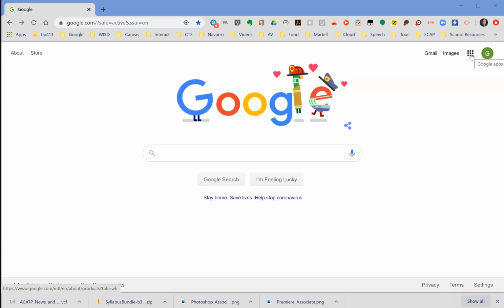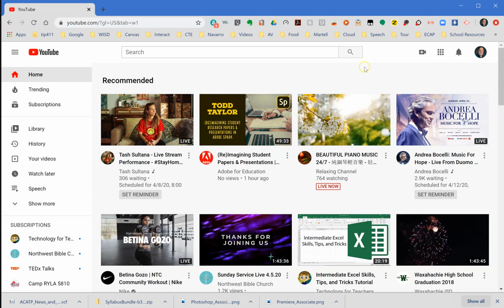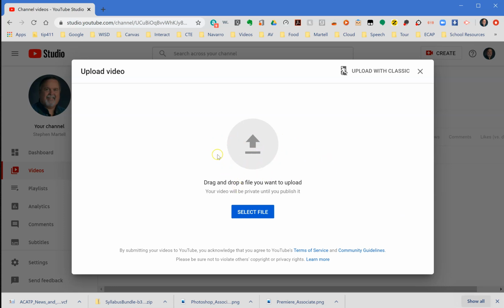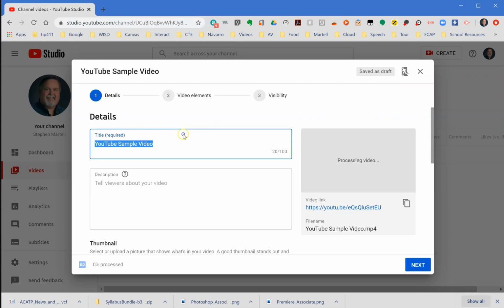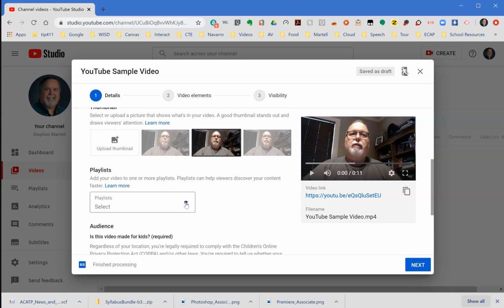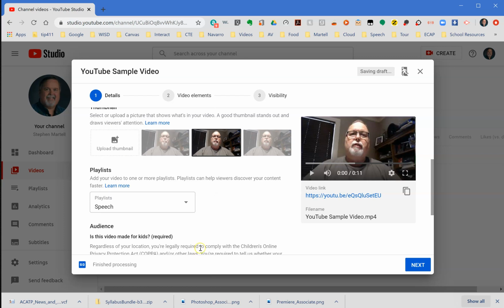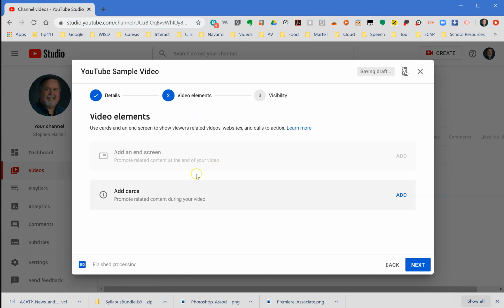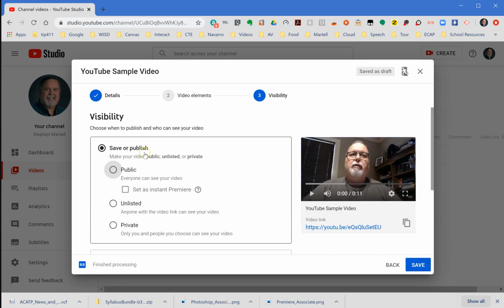Upload to YouTube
A quick five minute tutorial on how to upload a video using your school Google account.